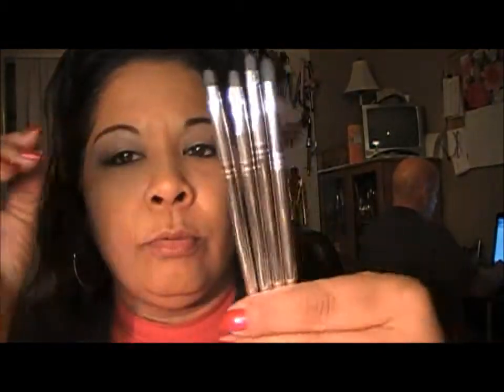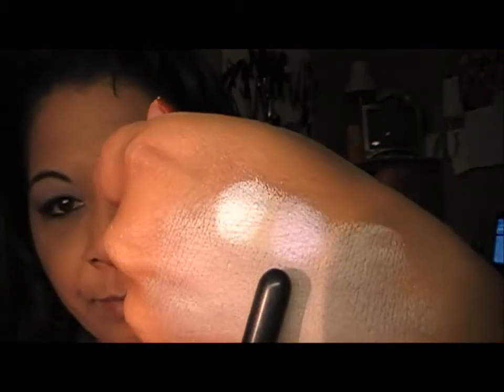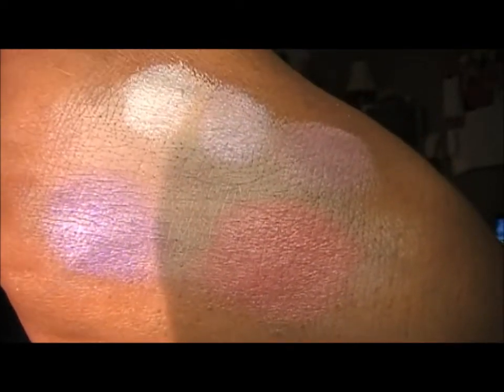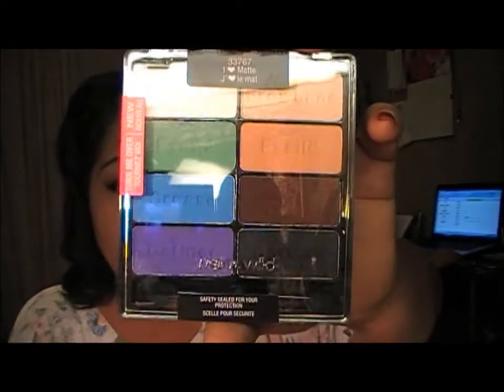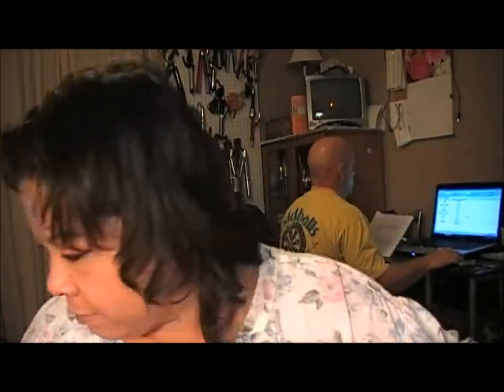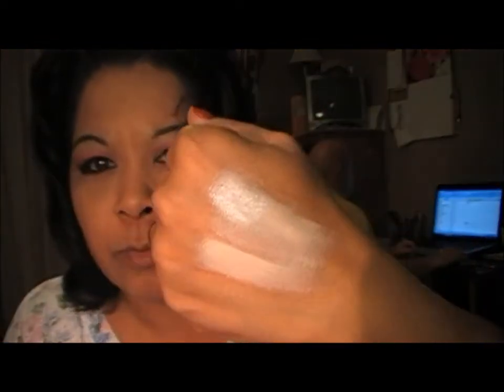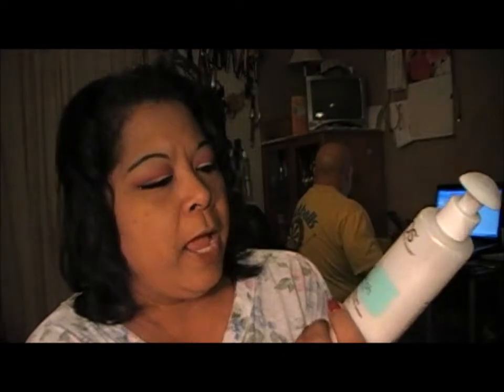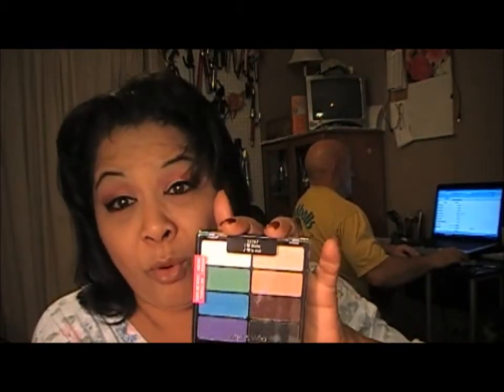my ULTA and WALGREENS HAUL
njoy